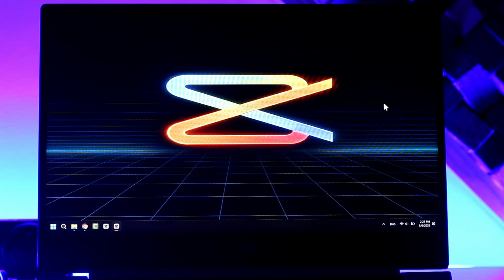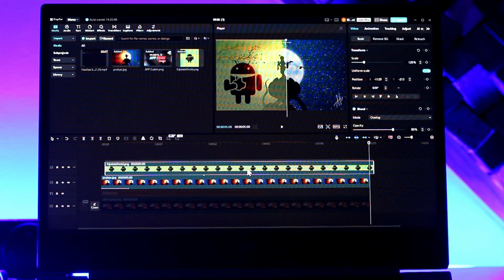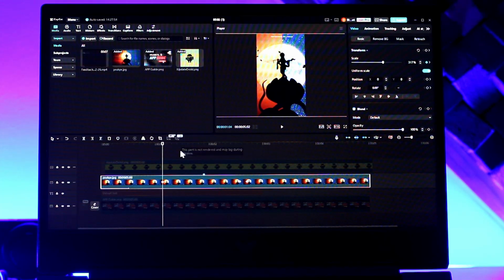How To Make a YouTube Shorts on CapCut PC (2025) | Windows & MacBook | Latest update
Creating YouTube Shorts on CapCut for PC is a simple yet powerful way to design engaging short-form videos using a desktop interface. CapCut, developed by ByteDance (the company behind TikTok), offers a range of video editing features, and its PC version provides more flexibility and control compared to the mobile app. If you’re aiming to upload a vertical video under 60 seconds to YouTube Shorts, this guide walks you through each step using CapCut for PC.

First, open CapCut on your PC and start a new project. Import the video clip you want to convert into a YouTube Short by dragging it into the timeline. Most video files will import in a horizontal or standard widescreen format (16:9), which isn’t suitable for YouTube Shorts. To fix this, you need to change the aspect ratio. Simply locate the "Ratio" or "Canvas" option above the timeline and switch it to 9:16, the required vertical format for Shorts. This reorients the video vertically, ideal for mobile viewing.

After adjusting the aspect ratio, you can customize your content further. Use CapCut's built-in features to add text, apply transitions, include filters, or enhance the video with effects and music. These features help make your Short more engaging and professional-looking. Keep in mind that Shorts should be concise, so focus on delivering a strong message or visual impact quickly.

Once your edits are complete, export the video using CapCut’s export settings. Make sure the resolution remains high (preferably 1080x1920) and the duration is under 60 seconds to meet YouTube Shorts requirements. After exporting, go to YouTube, click the upload button, select your video, and add in the title or description to ensure it’s categorized correctly.

Timestamps:
0:00 Introduction
0:20 Importing video and timeline setup
0:40 Adjusting to 9:16 vertical format
1:00 Adding text and effects
1:10 Export and upload
1:14 Conclusion